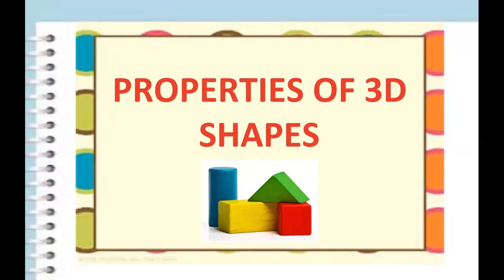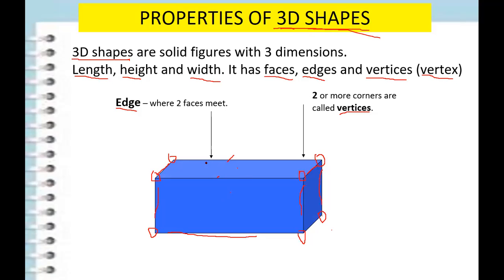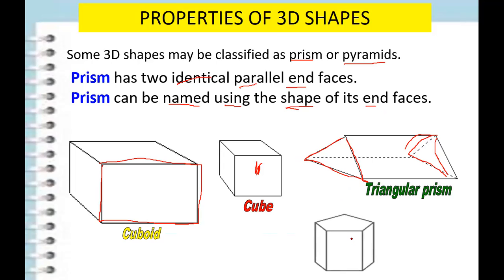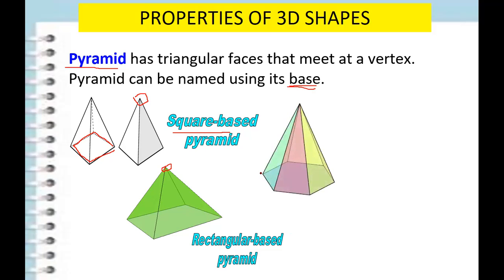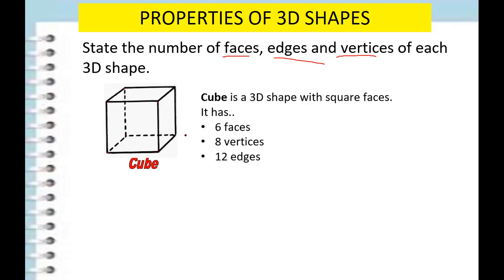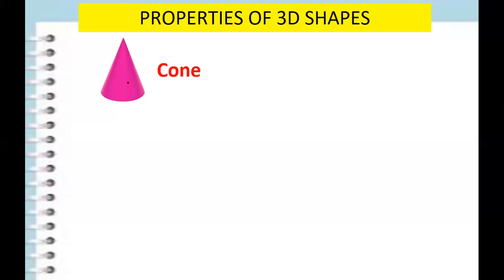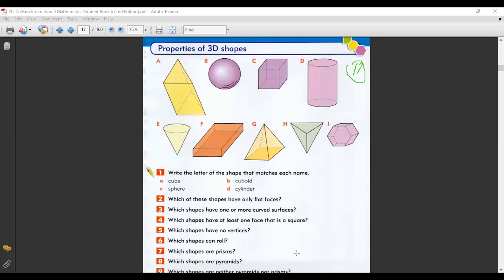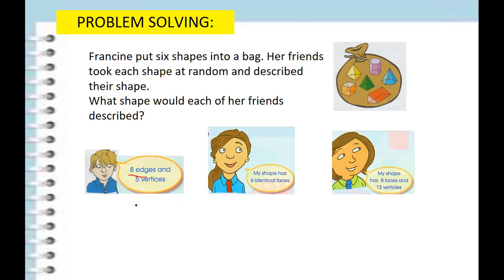3D SHAPES AND ITS PROPERTIES